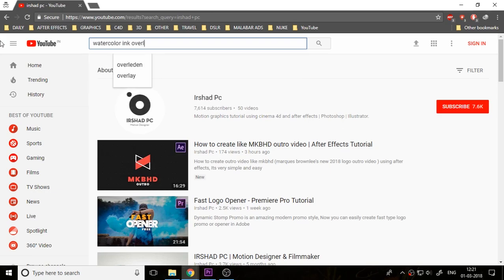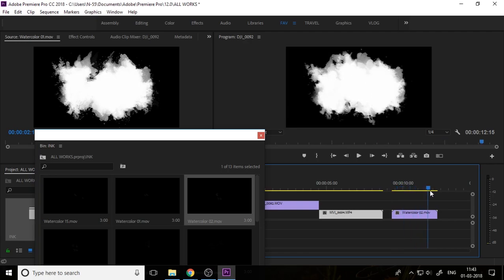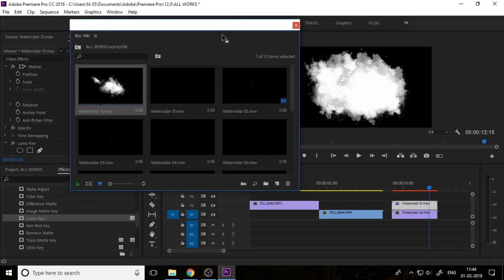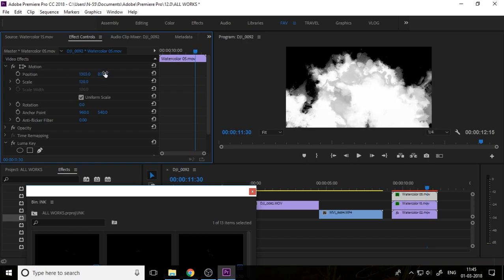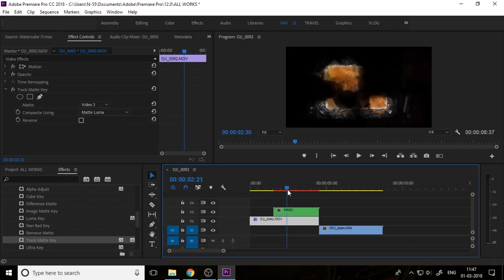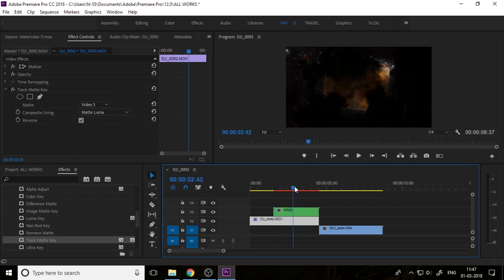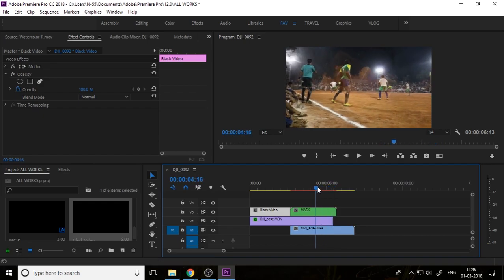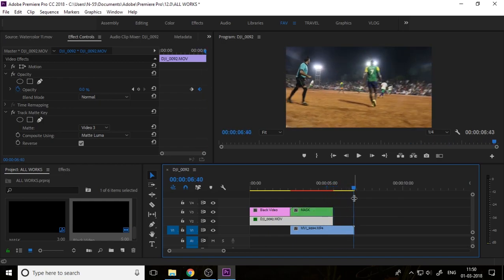Nainoa Langer's Ink Transitions | Premiere Pro Tutorial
Learn how to make nice transitions like Nainoa Langer's XPRNS: Philippines   flowing Ink drop transition or water color transition in this Adobe Premiere Pro CC 2018 Tutorial by combining stock overlay footage, luma key and track matte key for a unique result.